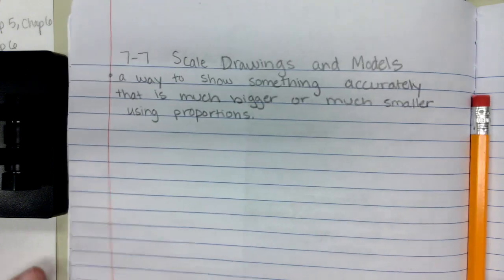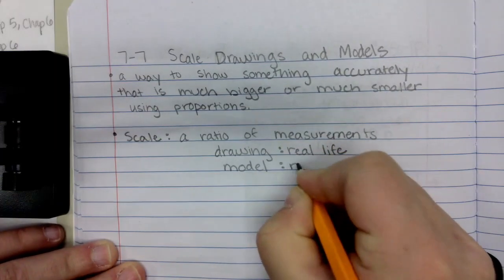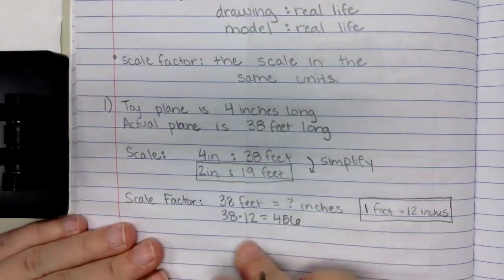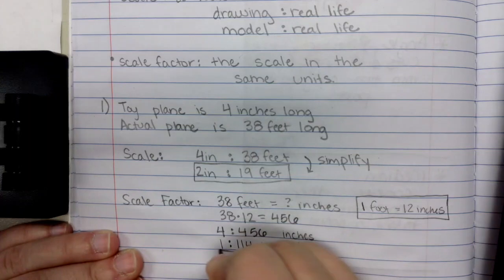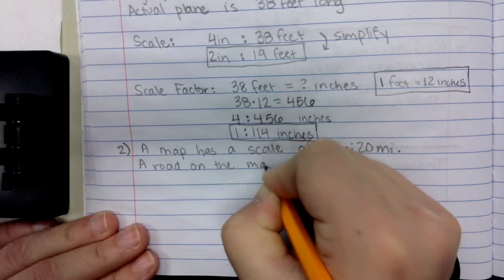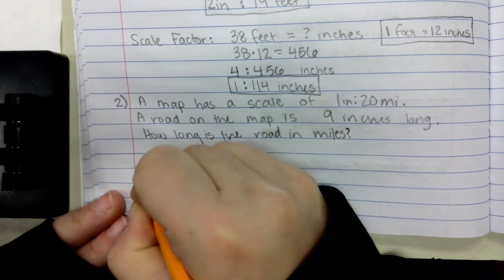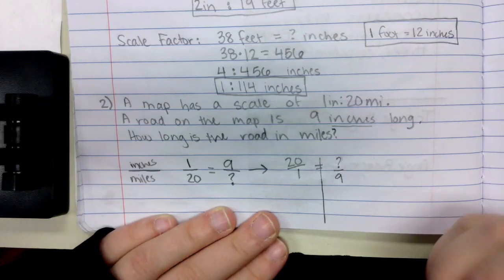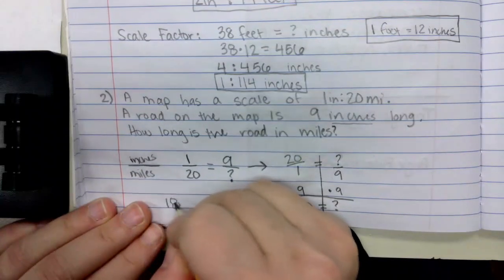7-7 Scale Models and Drawings (2/6/23)